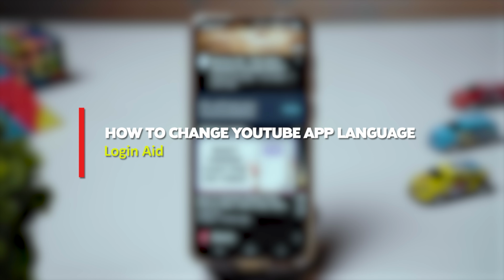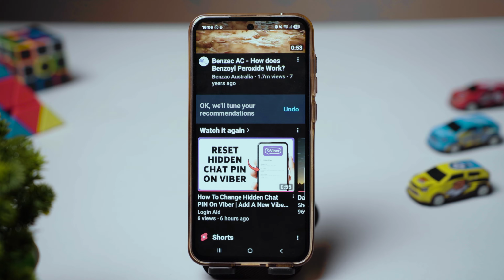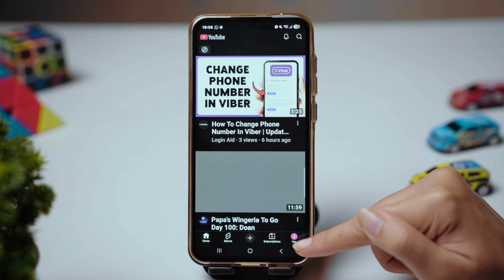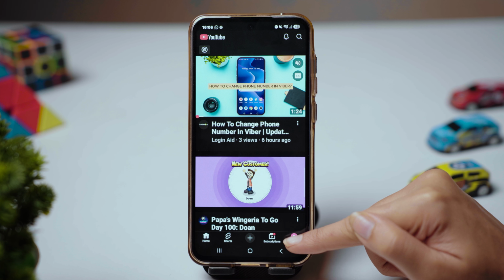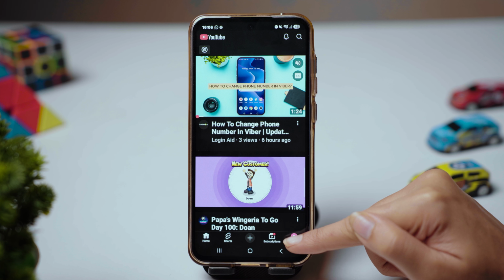How To Change YouTube App Language | Switch YouTube To Another Language 2026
In this tutorial, you'll learn how to find the settings for language in the YouTube app, change YouTube to another language, update YouTube app preferences, and reset YouTube language settings.

Steps covered:

1. Open YouTube on your phone
2. Go to your profile and tap on the gear option at the top right
3. Click on "Language."
4. Change to your preferred language option for YouTube